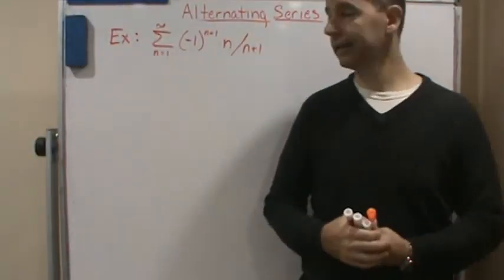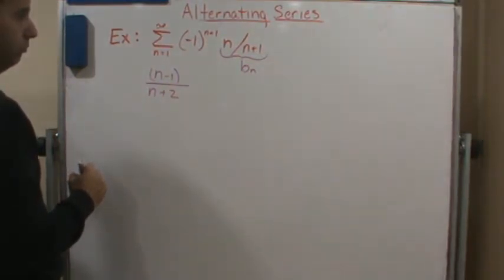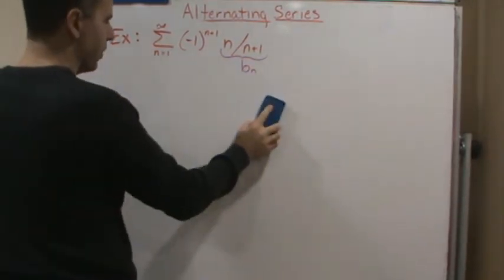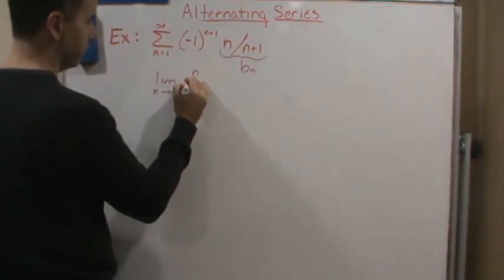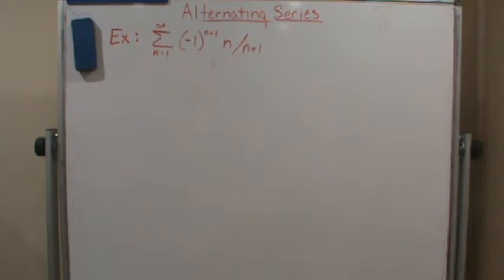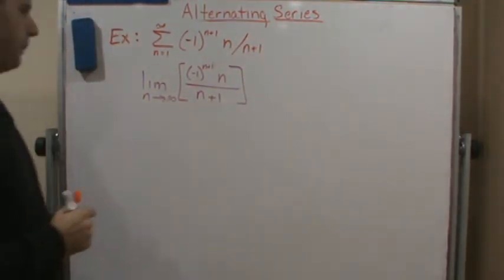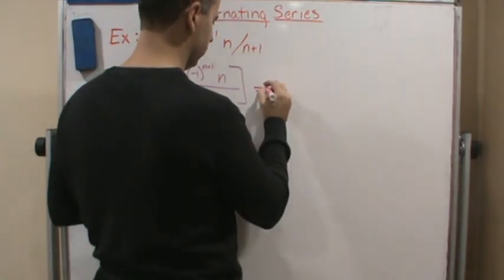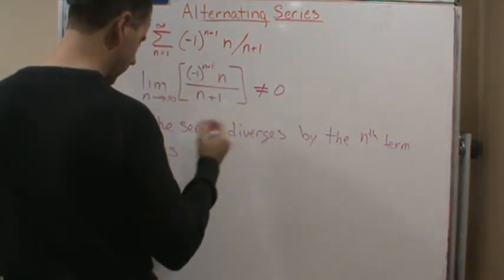Calc2 Alternating Series Test Example 2